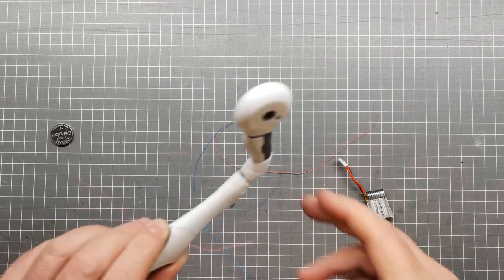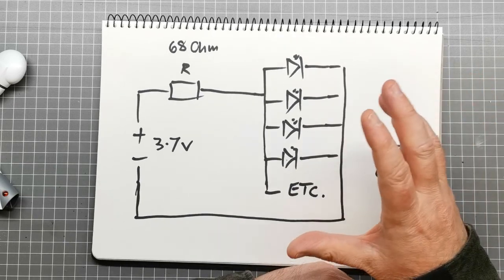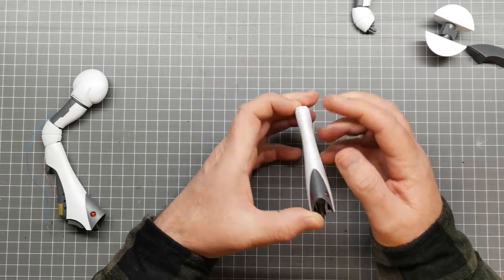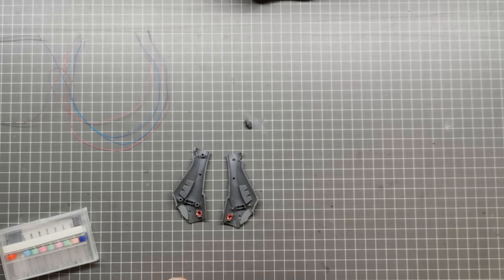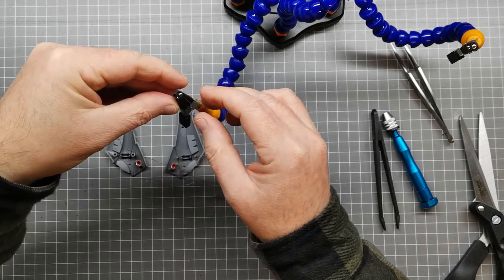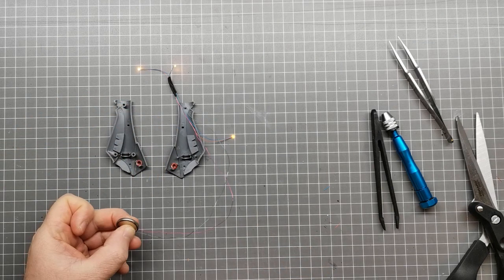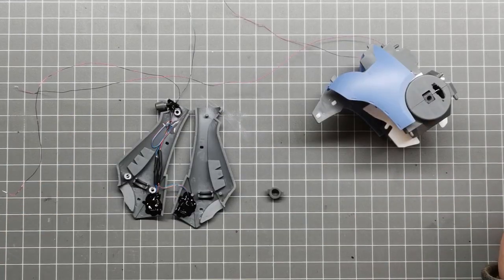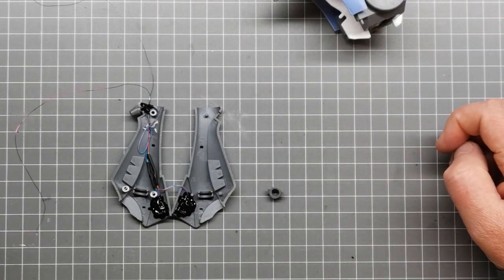Hasegawa 1/72 Regult (Standard Type) - Part 2 - Wiring LEDs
Part 2 of the build series - Hasegawa 1/72 Regult (Standard Type) from the anime Macross. This video covers the wiring of multiple LEDs in the legs and body of the Regult. This kit has plenty of areas where it is difficult to run wires. I show some of the techniques I use to deal with the tight spaces the wiring has to go through.